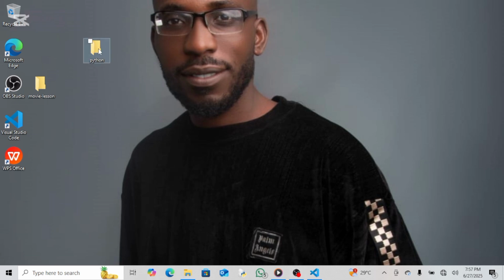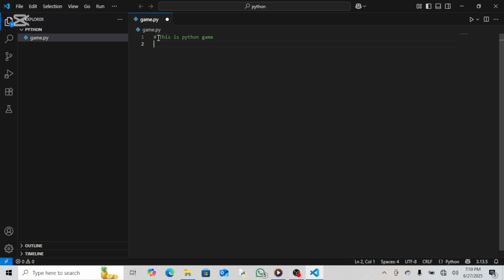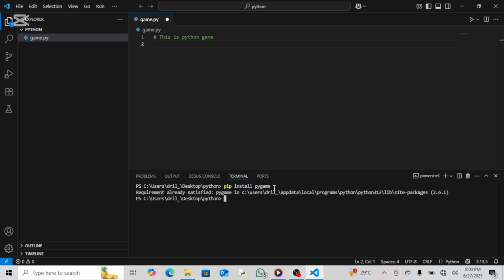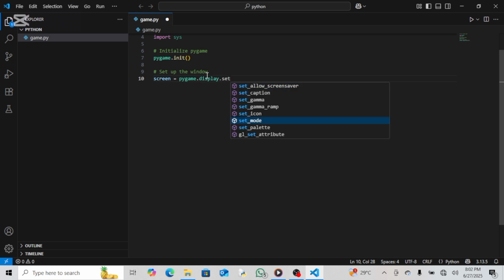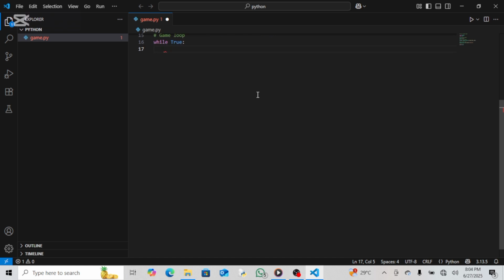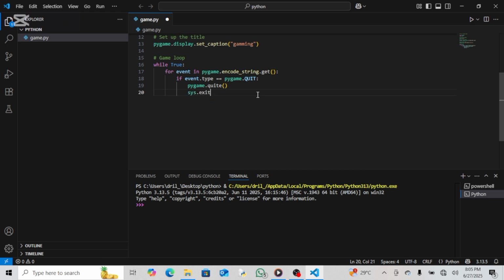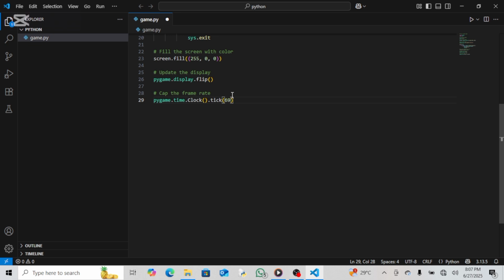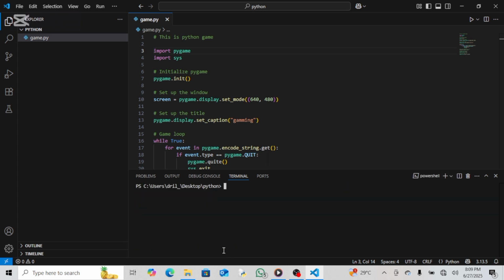Python Coding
How to start a new project with Python Coding